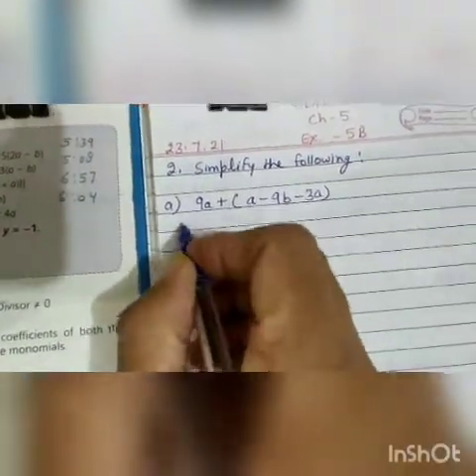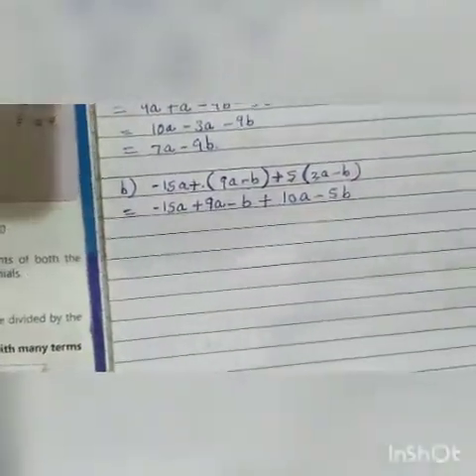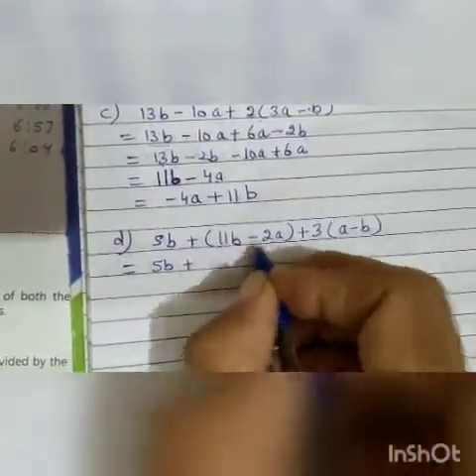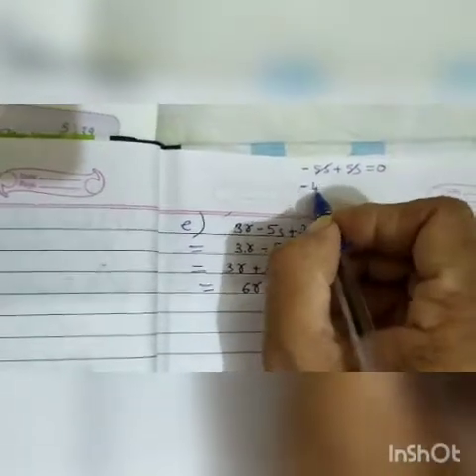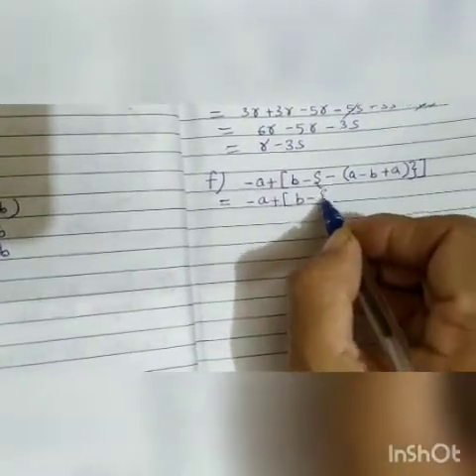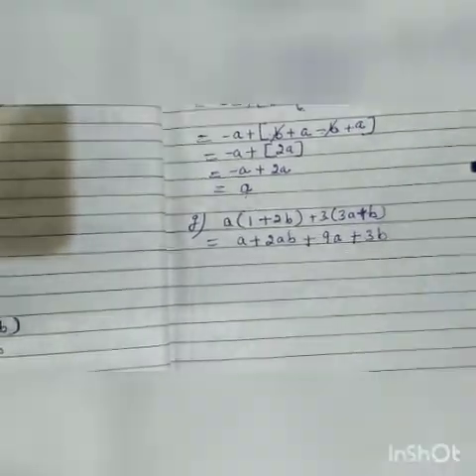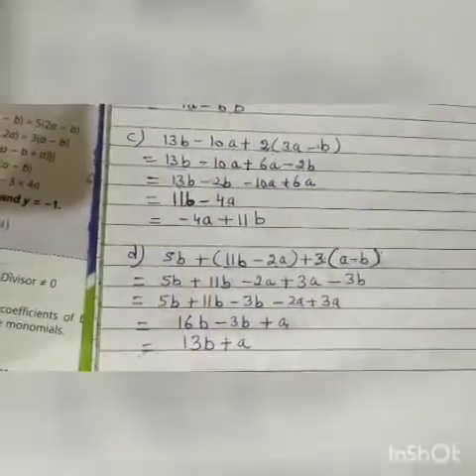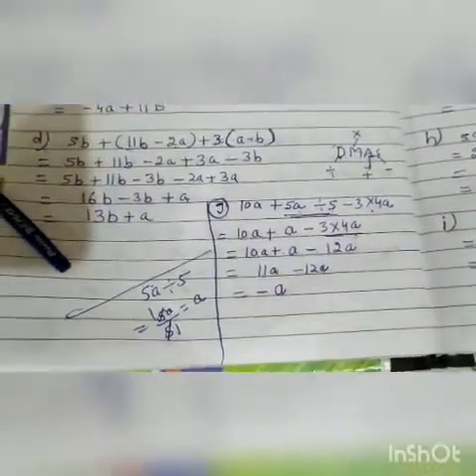Class-8th, Ch-5, Ex-5B, Multiplication of Algebraic Expression, Solution of Q.no.2